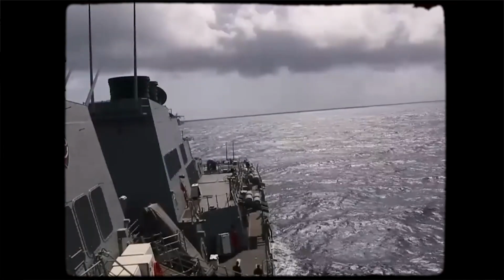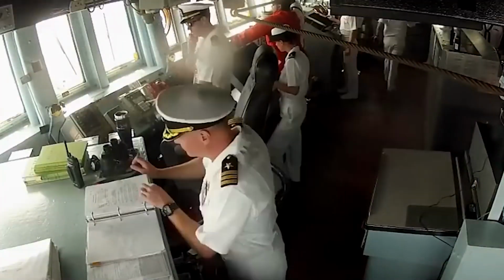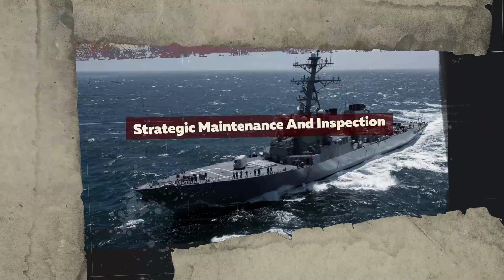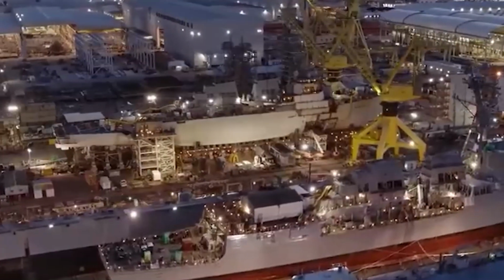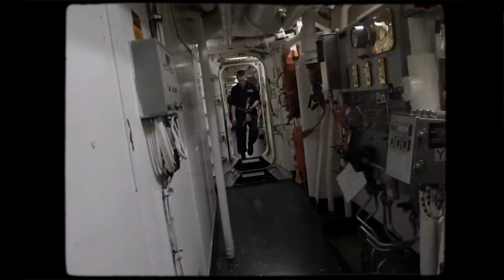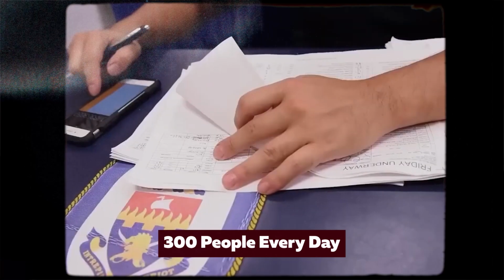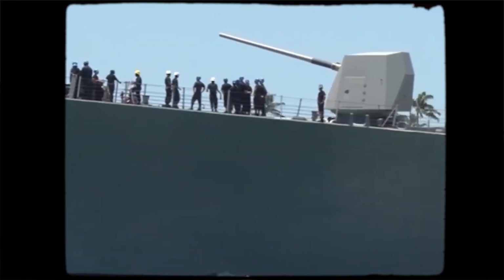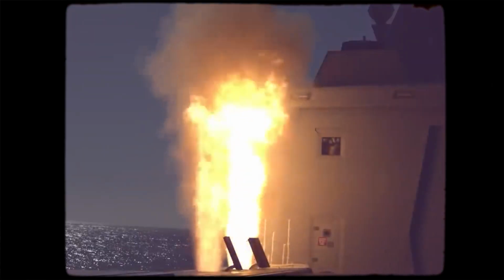Life Inside the MOST DANGEROUS US Navy Destroyers and Gigantic Ships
Unlock the secrets of life inside the MOST DANGEROUS US Navy destroyers and gigantic ships battling Massive Waves! Ever wondered about navy discoveries and the powerful weapons on these US Navy destroyers? Join us for an exclusive look at life aboard these vessels and discover the challenges faced by the brave men and women of the United States Navy.

From the cutting-edge destroyer weapons to the daily routines on a Navy destroyer, this documentary offers a unique perspective on the life inside the US Navy. Brace yourself for an adrenaline-packed journey as we explore the resilience, strength, and sheer power of these incredible ships. 🚢💪